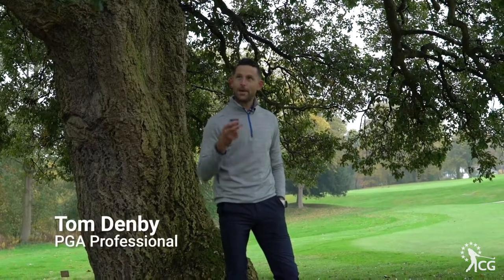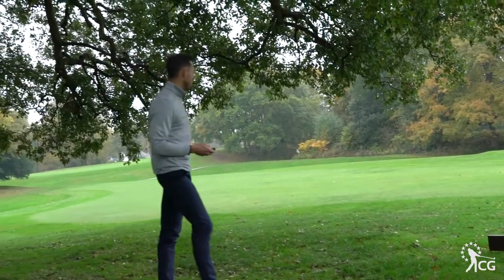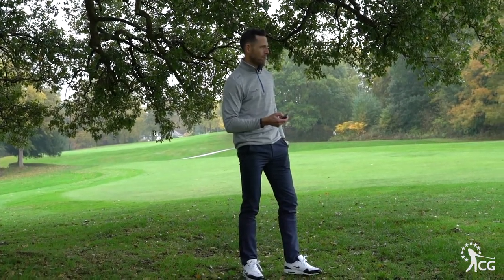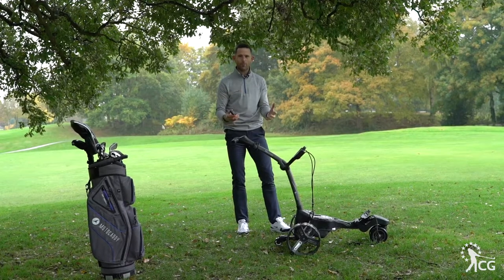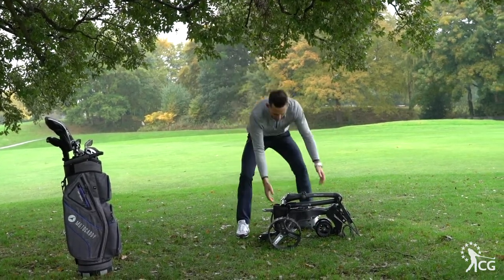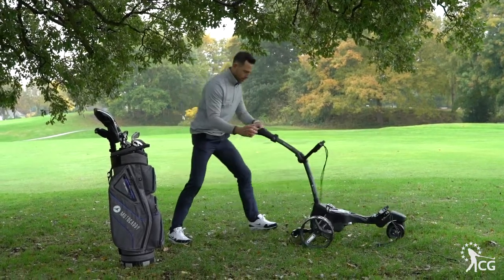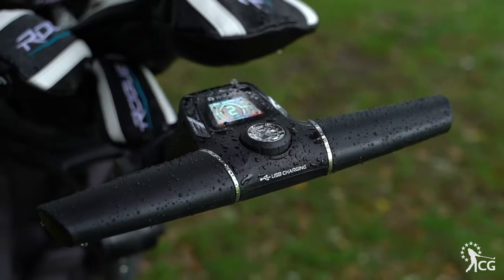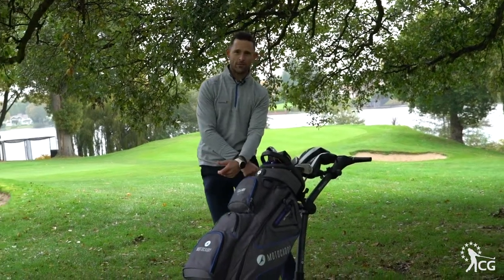Motocaddy M7 Remote Electric Trolley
Responsive Control With Compact Folding

Developed to use the cutting-edge functionality of the powerful M-Series range, the brand new compact-folding M7 Remote boasts a rechargeable remote for the ultimate in responsive control.

Following extensive development and testing, the M7 Remote's powerful drive system has been completely redesigned to offer increased reliability, optimised battery efficiency, and instinctive trolley control from your first time behind the wheel. A new-look, rechargeable remote control handset conveniently clips to the trolley frame for easy access and storage. The upgraded handset provides golfers with new ergonomic controls, improving usability and precision when controlling the trolley.

The M7 Remote is the newest addition to the award-winning M-Series range. The sophisticated remote control model integrates all the cutting-edge M-Series functionality including the world’s simplest folding mechanism, innovative car boot friendly design, high-power 28.8V system, easily-adjustable handle height and over-sized tubing for ultimate trolley stability. It also features a removable rear anti-tip wheel and automatic Downhill Control to traverse undulations with ease.

Complete with an ultra light extended hole capacity lithium battery & charger. As a premium electric golf trolley built to last, the Motocaddy M7 Remote trolley is covered with an extended 2 year warranty and a 5 year battery warranty.